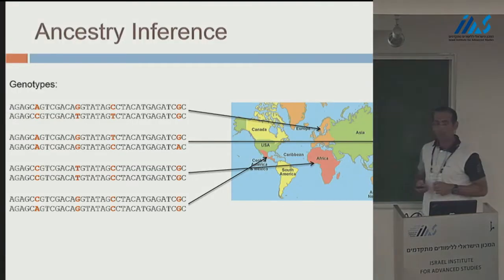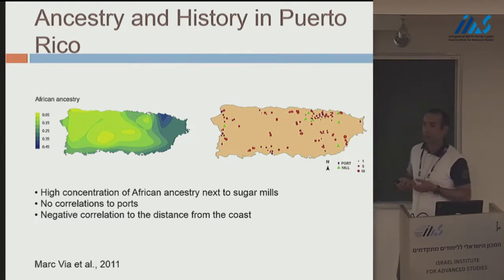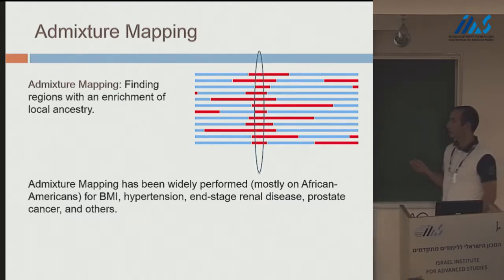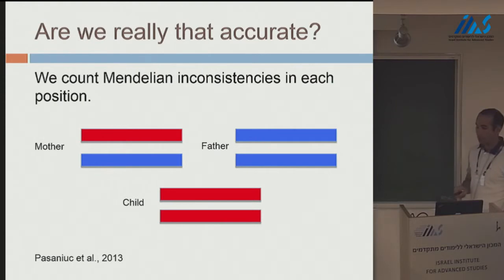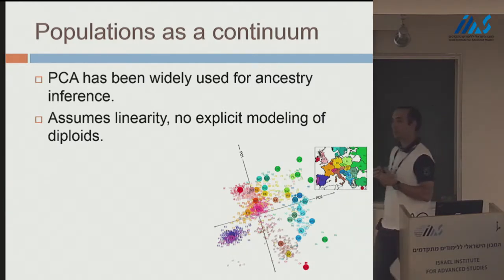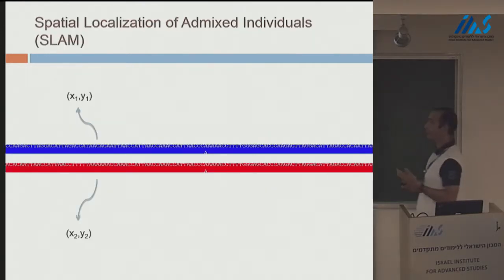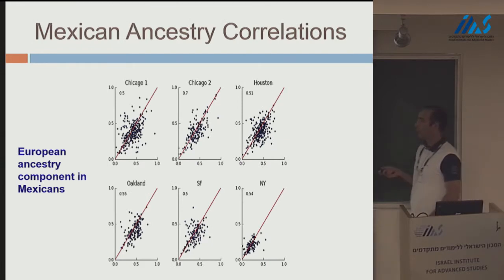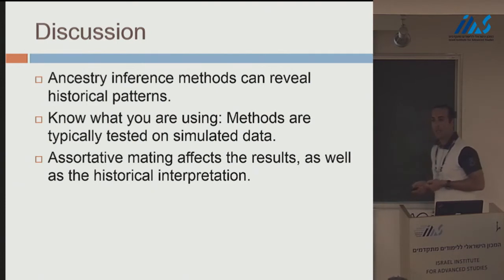Eran Halperin- inference methods for not-so-ancient ancestry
Eran Halperin, Tel Aviv University, Israel
inference methods for not-so-ancient ancestry